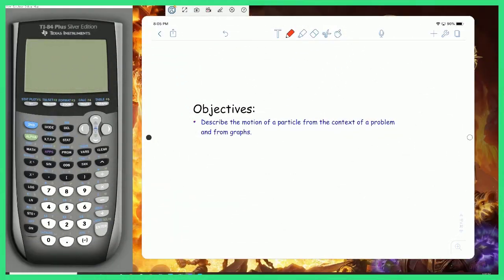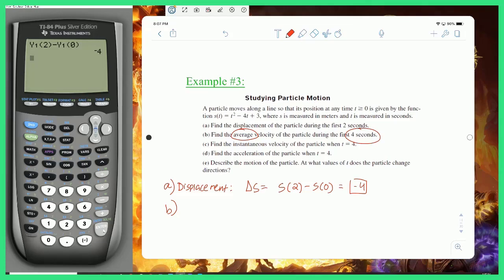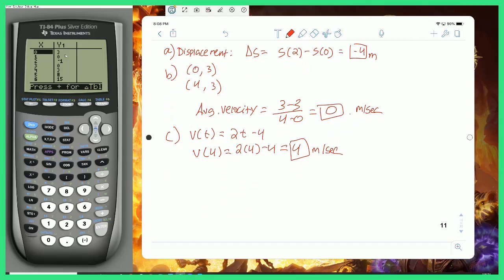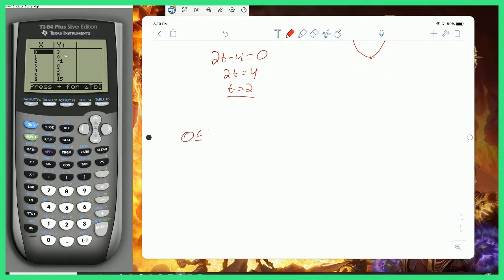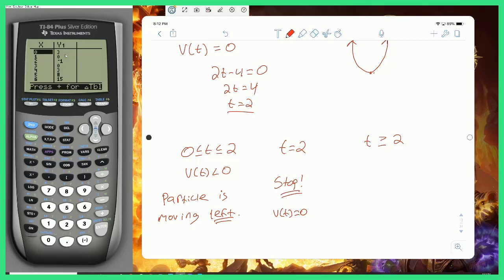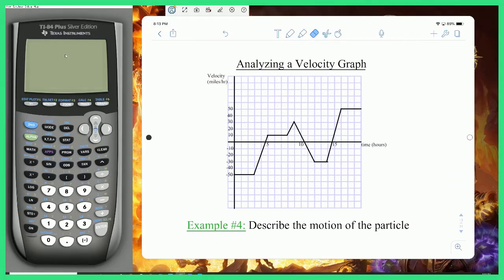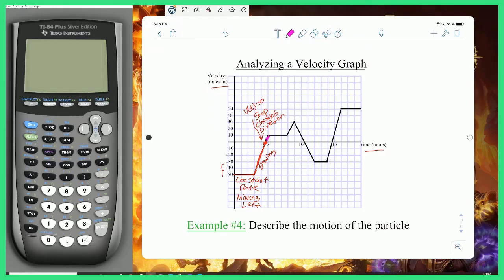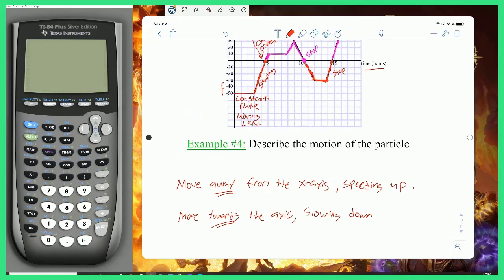Particle Motion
Objectives:
- Describe the motion of a particle from the context of a problem and from graphs.